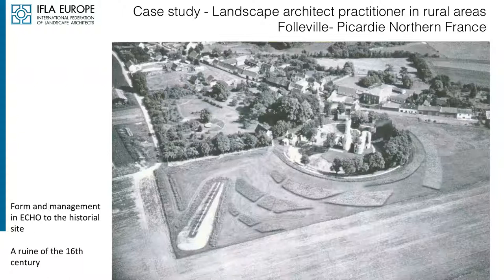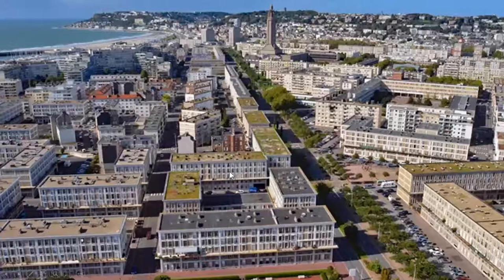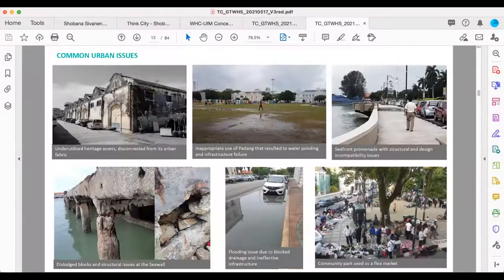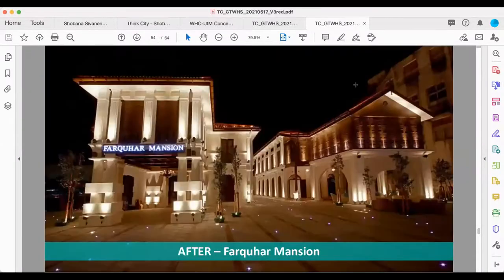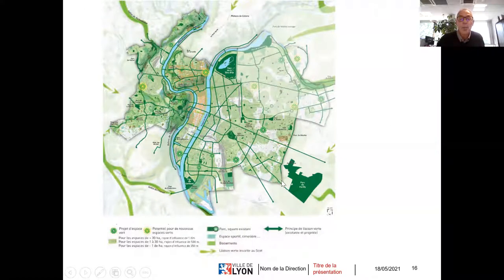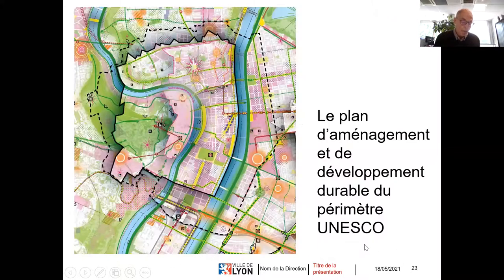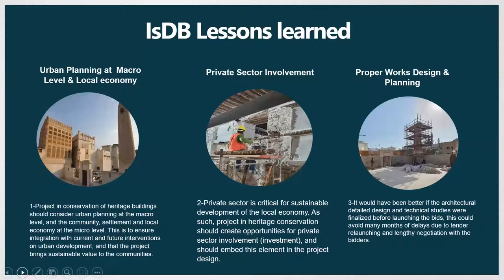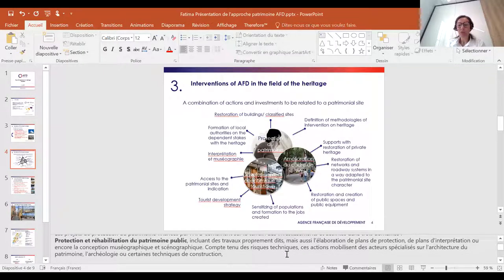Living with Heritage - Webinar - 18 May 2021